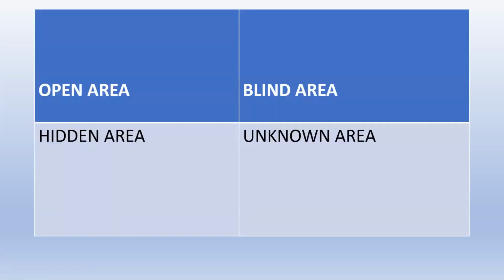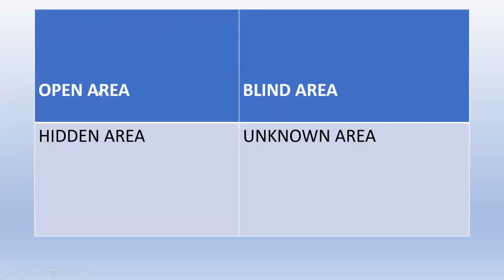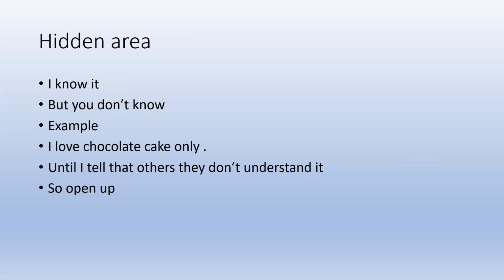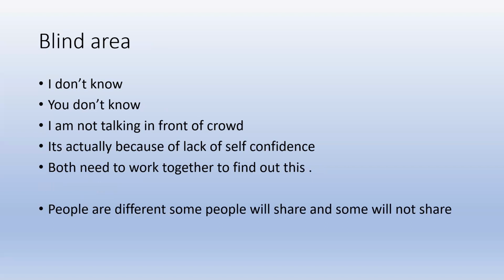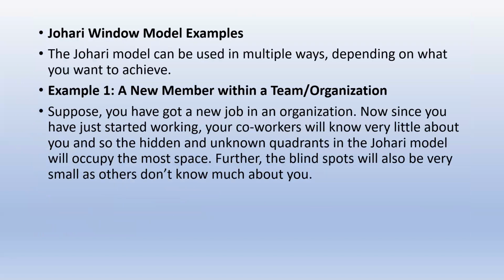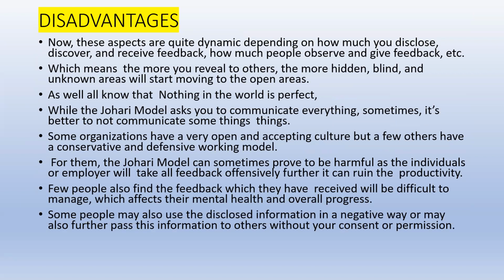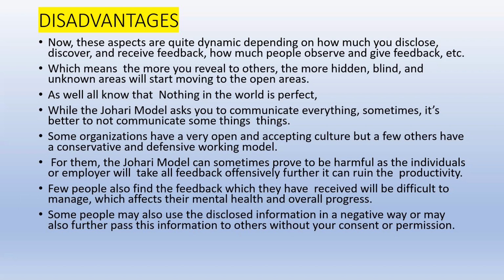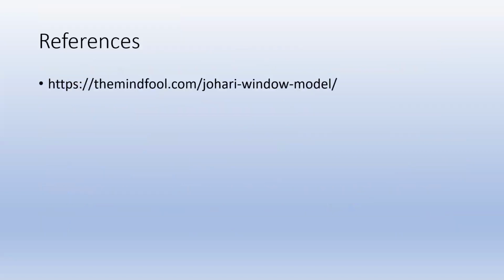JOHARI WINDOW-disadvantages in simple way